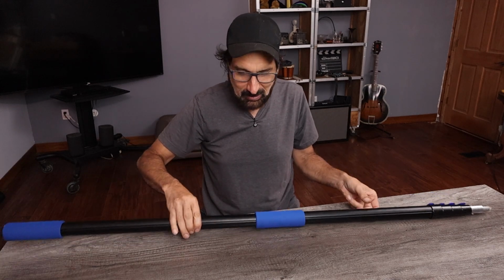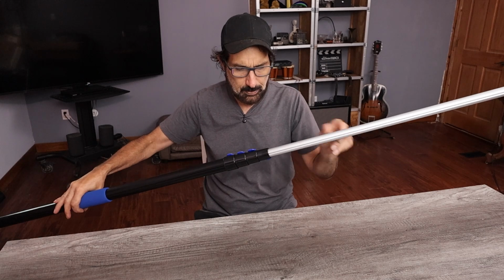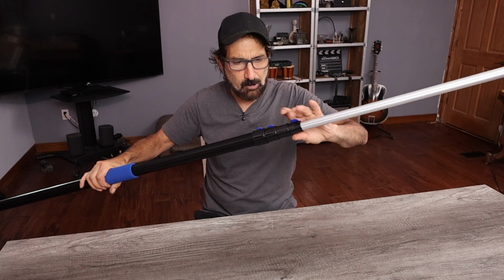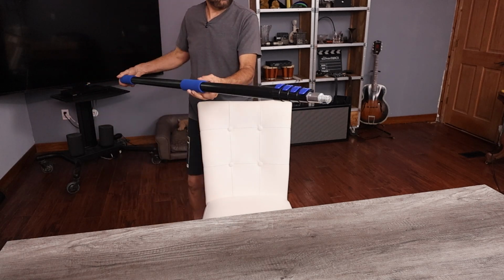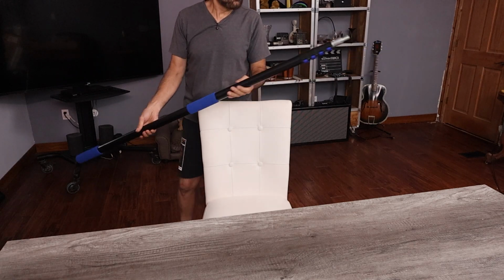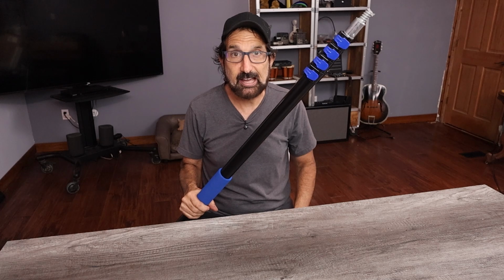Skip the Ladder! 24 Ft Telescoping Extension Pole for Every Job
Tired of dragging out the ladder for every job? The Hammrit 24 Ft Telescoping Extension Pole makes cleaning, painting, and dusting a breeze. Extending from 4.85 ft to 24 ft, this lightweight aluminum pole reaches up to 30 ft with attachments — perfect for high ceilings, rooflines, fans, and walls. Sturdy locking mechanisms keep it steady while the 3/4” threaded metal tip works with most home accessories. Say goodbye to wobbly ladders and hello to efficiency.